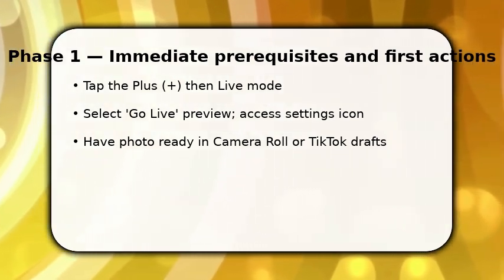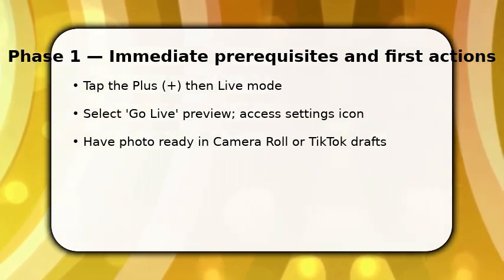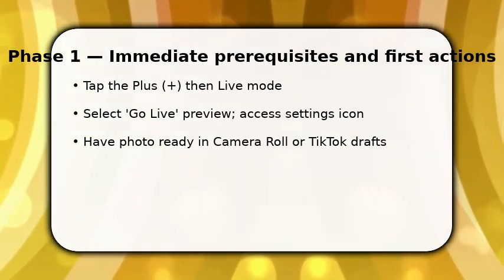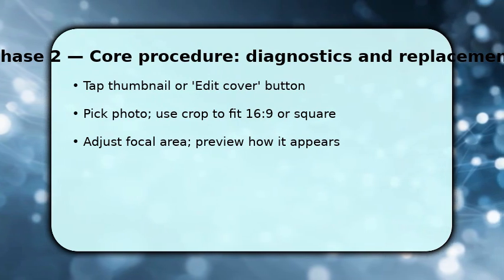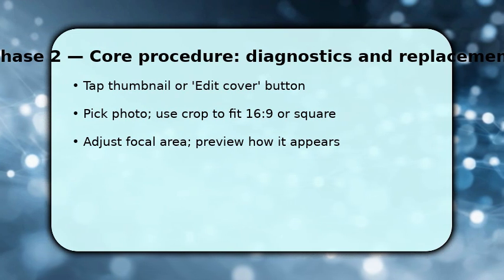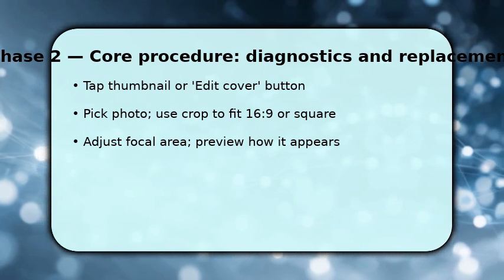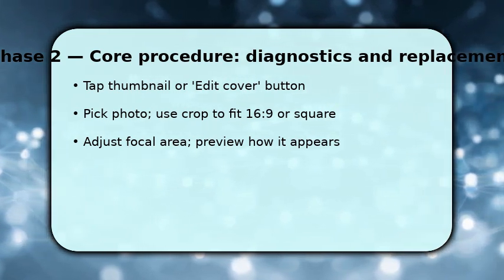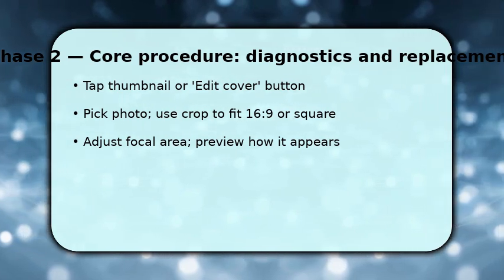How to Change Photo in Tiktok Live - Step by Step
How to Change Photo in Tiktok Live - Step by Step | 🔒 Surfshark VPN Deal — Stay private and secure. $1.99/mo + 3 Months Free ▸

Learn the quick and easy steps to change your photo during a TikTok live session with our comprehensive guide. Follow along as we demonstrate each step, ensuring you can seamlessly switch up visuals in real-thy time.